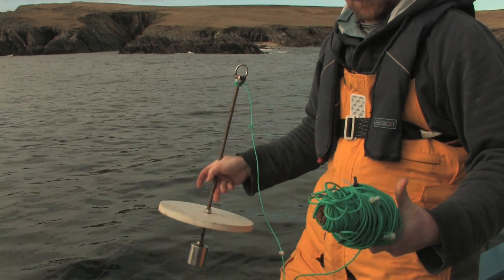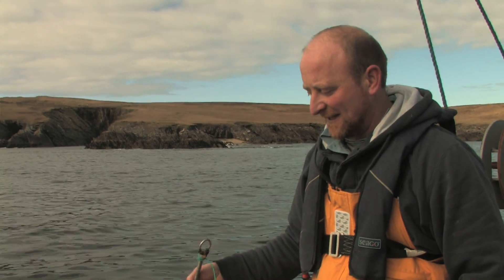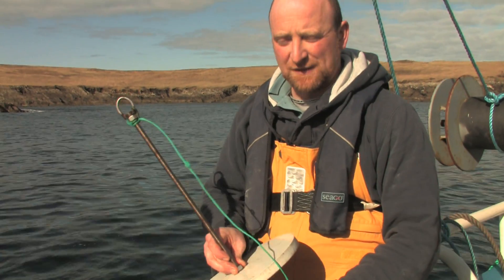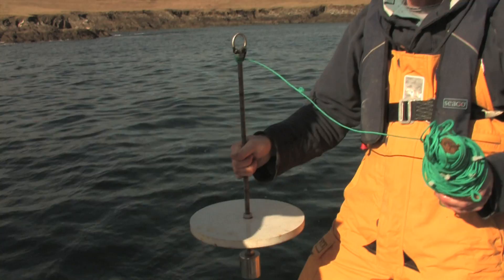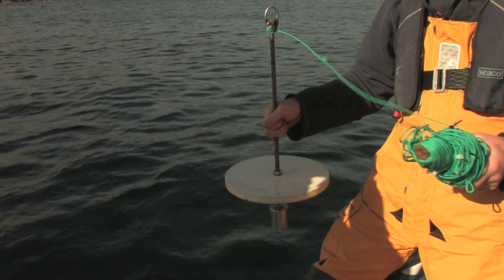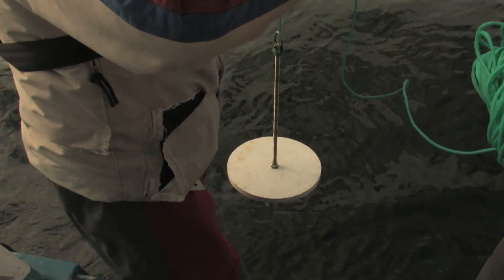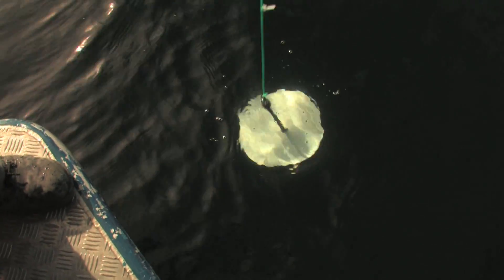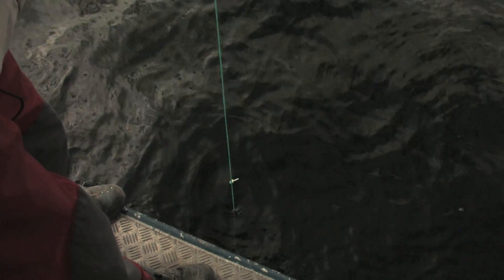Secchi Disk Demonstration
Dulra Nature Tours show how they use a Secchi Disk to determine how deep light is penetrating in to the water. This gives an indication of the water clarity and how much primary production (plankton) may be present. In turn, this can be related to sightings of filter feeders such as basking sharks.